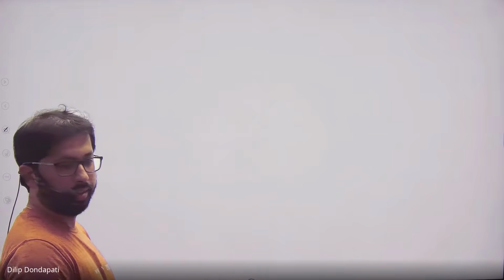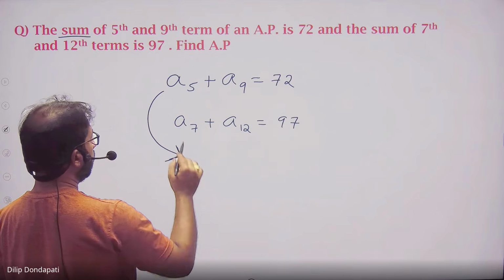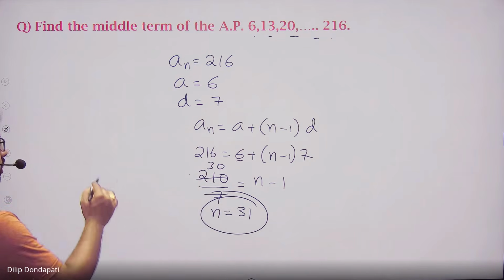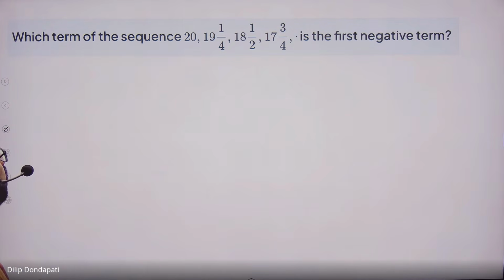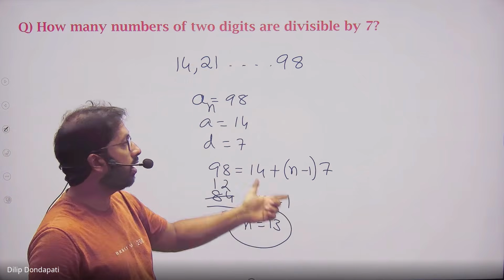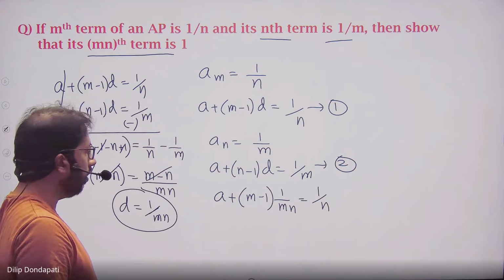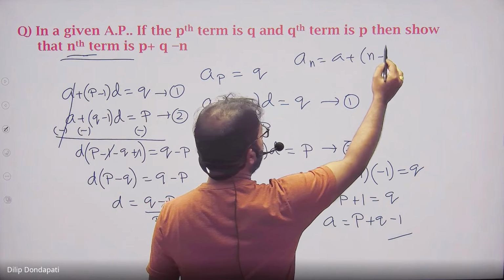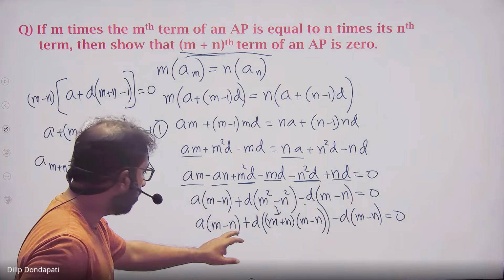Class 10 Maths | Arithmetic Progressions (AP) | Numericals on Nth Term | Lecture 2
In this lecture, we solve important Numericals on the Nth Term of Arithmetic Progressions (AP) for Class 10 Mathematics. Learn step-by-step methods to find any term of an AP and solve board-exam-oriented questions with ease.

✅ Concept Explanation
✅ Solved Examples
✅ Board Exam Questions
✅ Short Tricks & Tips
✅ CBSE & SSC Syllabus

🎯 Offline & Online Tuition Classes

✅ Class 8 to 10 – Maths & Science
✅ Class 11 & 12 – Physics & Applied Mathematics
✅ IIT/JEE • NEET • EAPCET Coaching
✅ 15 Years Experienced Faculty